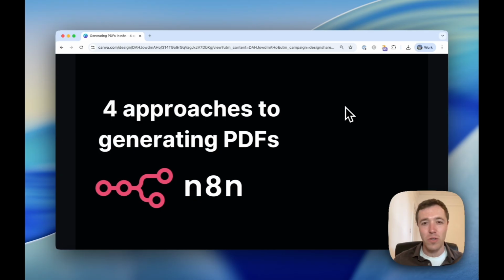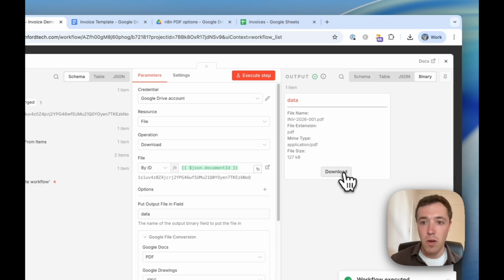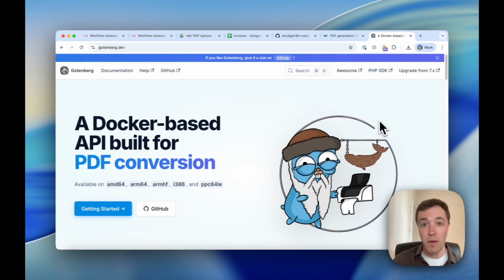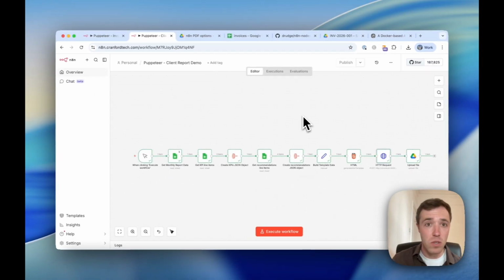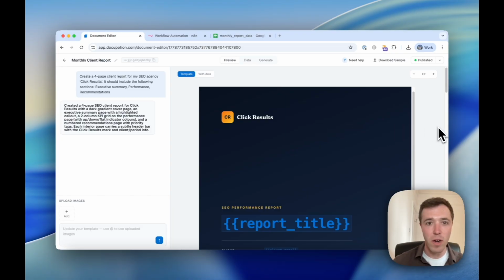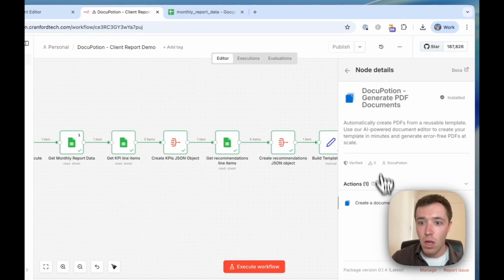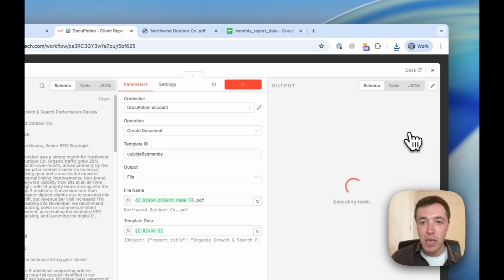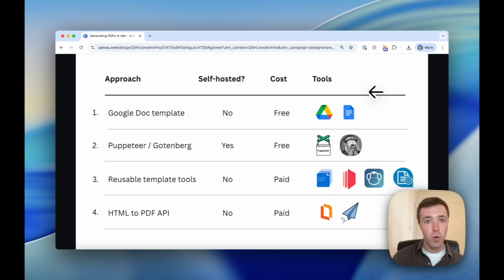I tried 10+ n8n PDF generation tools. Here’s what works.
In this video I go through 4 different approaches to generating PDFs in n8n.

1. Google doc template to PDF
2. Self-host your own PDF generation infrastructure with Puppeteer or Gotenberg
3. Template to PDF tools
4. HTML to PDF APIs

Each approach has positives and negatives, but hopefully by the end of the video you'll understand which approach works best for your use case.

Links
🧪 DocuPotion

Timeline
00:00 Introduction
00:34 Approach #1 - Google docs template and ‘Find and Replace’
02:49 Approach #2 - self-host PDF generation infrastructure with Puppeteer or Gotenberg
04:59 Approach #3 - third-party templating tools
09:27 Approach #4 - HTML to PDF APIs